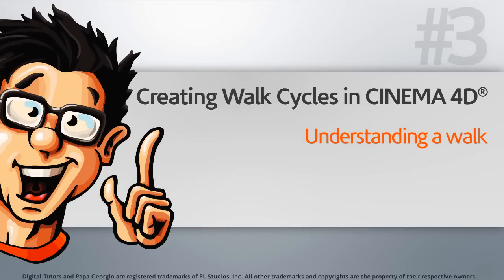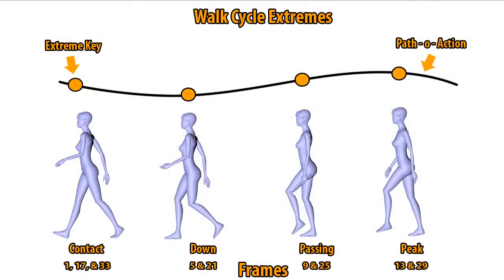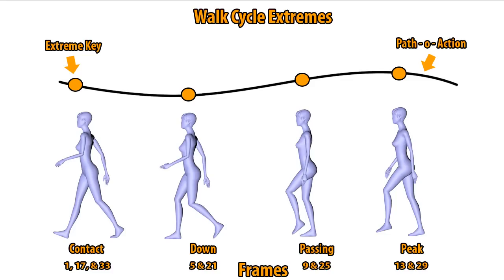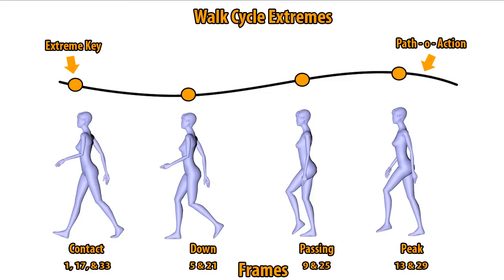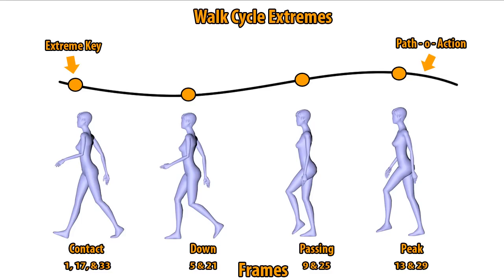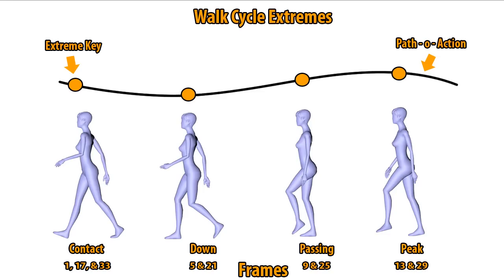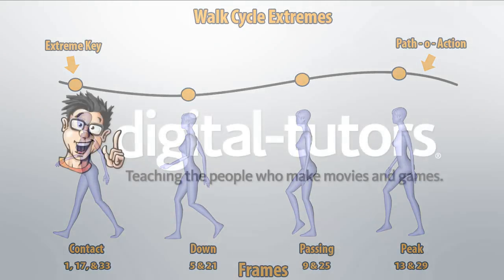Creating Walk Cycles in CINEMA 4D - Understanding a walk tutorial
The full Creating Walk Cycles in CINEMA 4D can be found